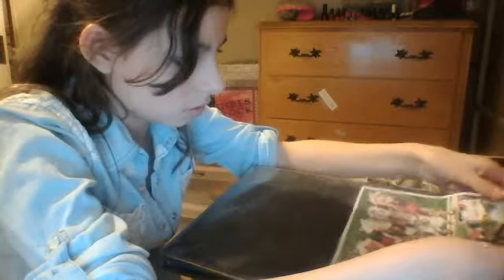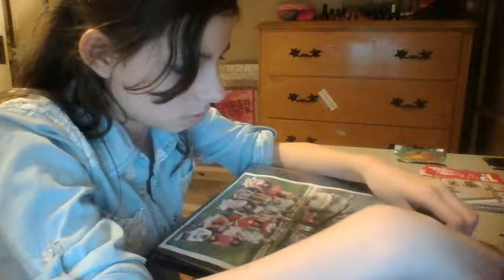how to make your binder to look fab inside